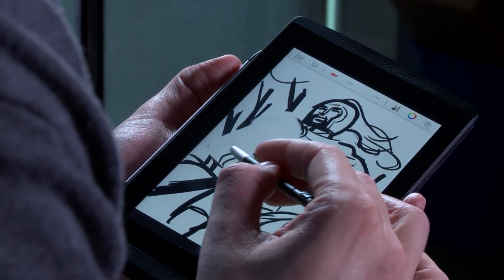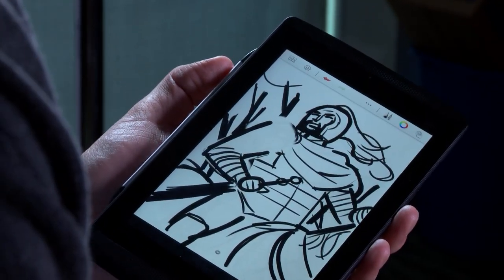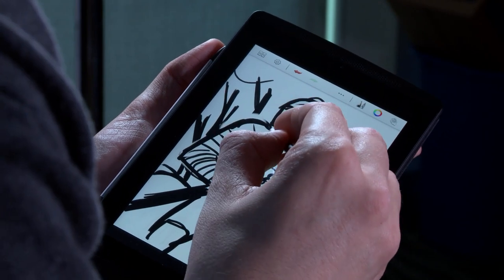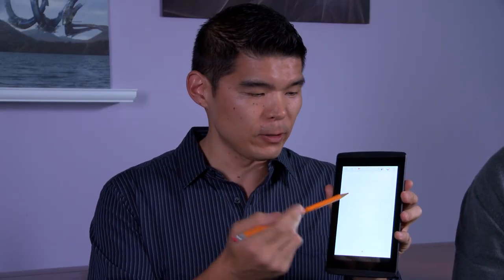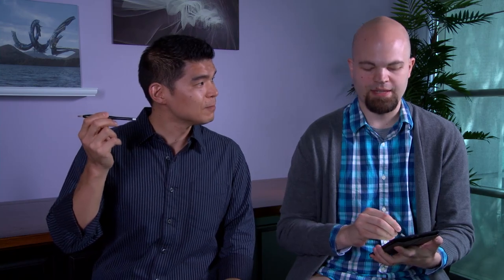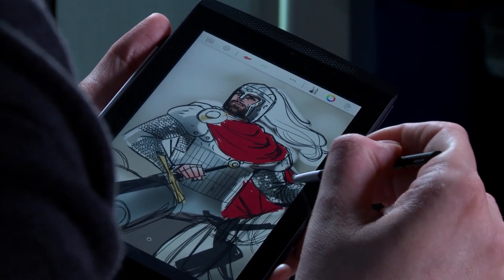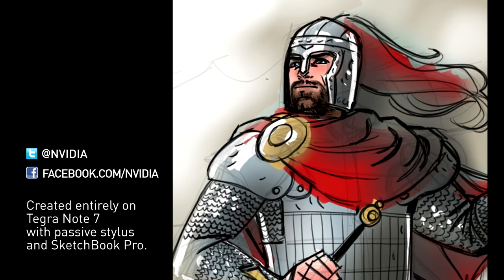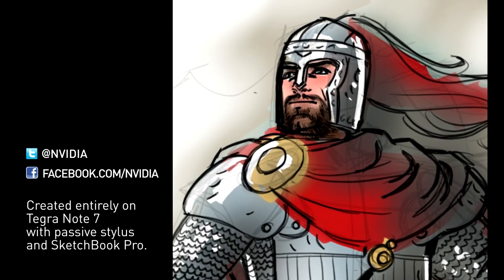NVIDIA DirectStylus Technology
NVIDIA DirectStylus technology is built for digital inking and drawing. It can capture small details with a fine-tipped stylus while pressure sensitivity lets users vary the size of their line as they draw. A smooth rubber tip makes gliding across the tablet's surface feel natural.